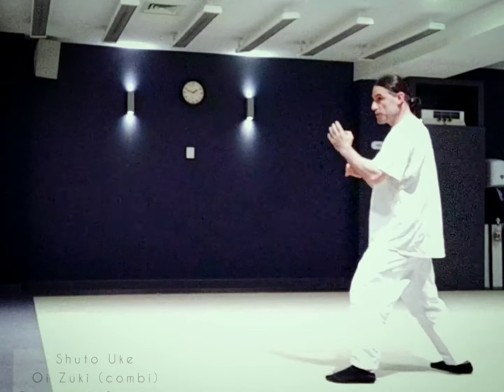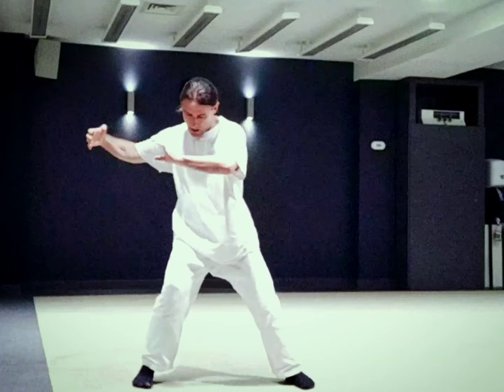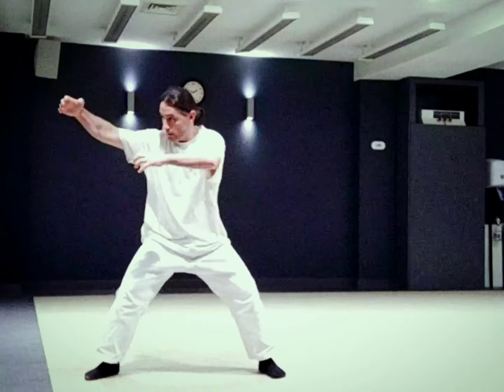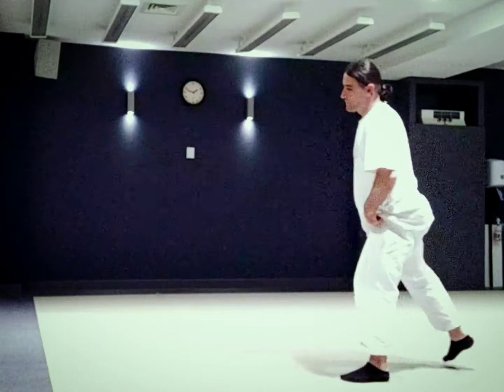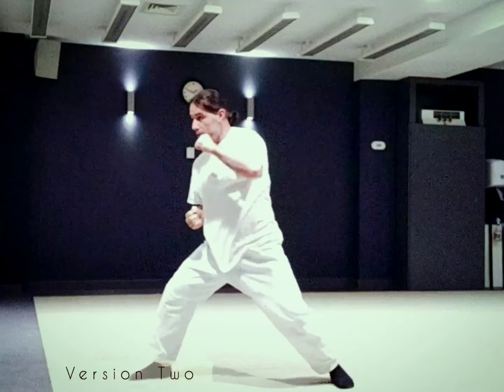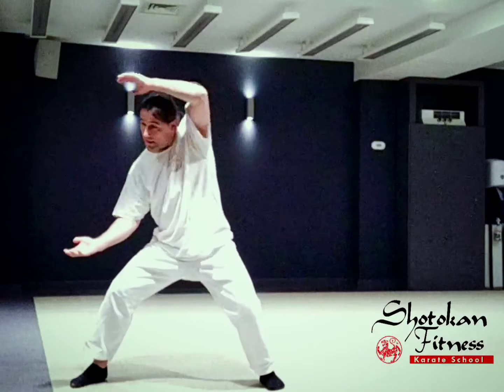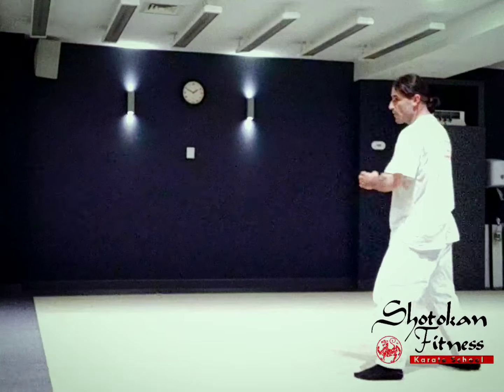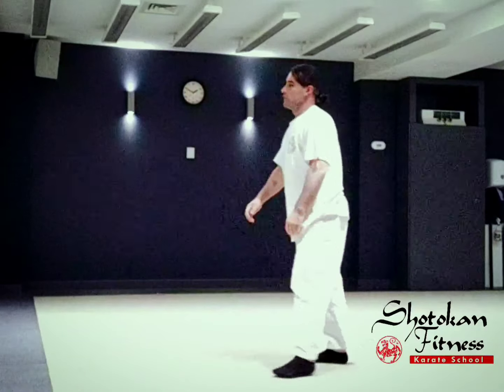Vertical knife hand block & lounge punch combination (idea from Shotokan Kata HEIAN SANDAN) Usu 🥋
Heian Sandan ( 平安三段 ) Here is an advanced explanation for the following moves:
Vertical knife hand block (shuto uke) & lounge punch ( oi zuki) combination.

TRAINING AT OUR DOJO 💪
This video is intended primary for our students for training and development and for those of you who love martial arts 🥋🙇‍♂️

SAFETY 🦺
Techniques in this video are performed by professionals with lots of years of training and care. So  "PLEASE"  practice with care and know your limits

USS!

training 2024